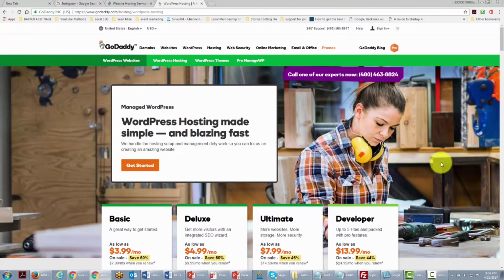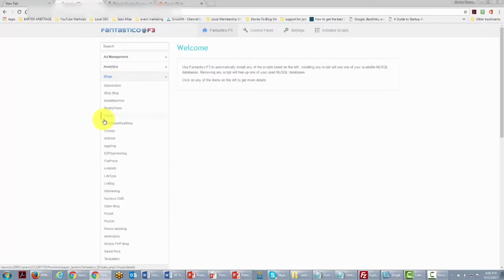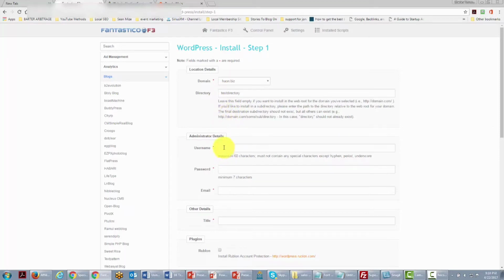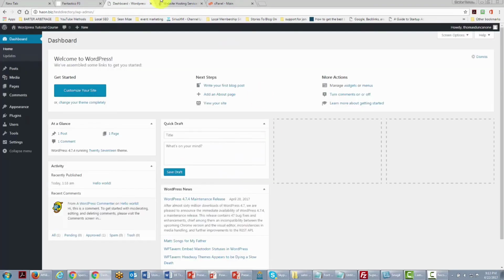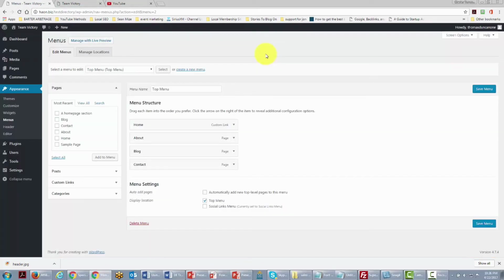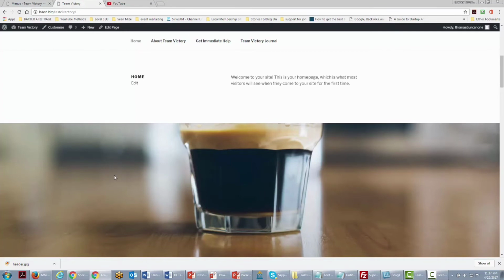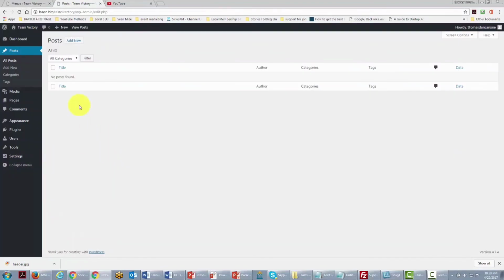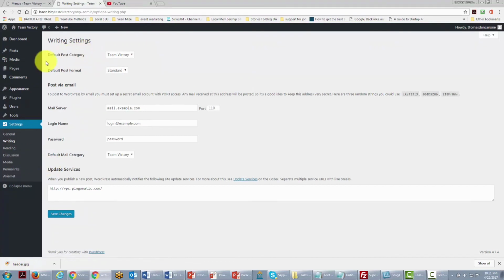Become a millionaire from Online Home Business Playbook with a 100% free video course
how to make money and start your business without any expend money 100℅ free and true